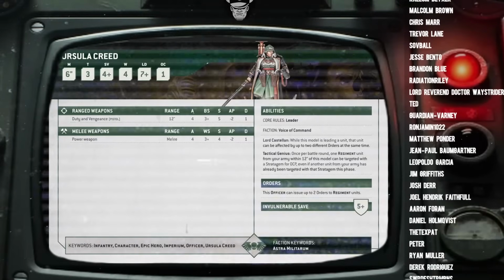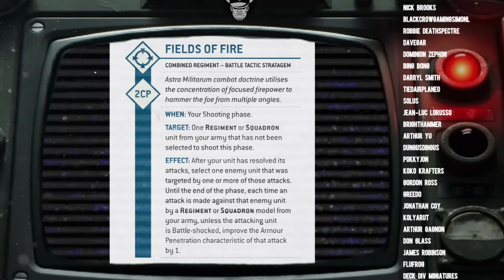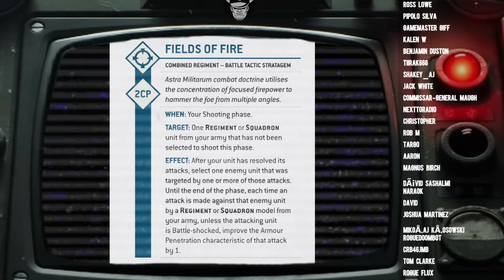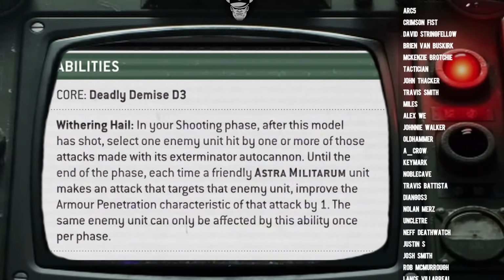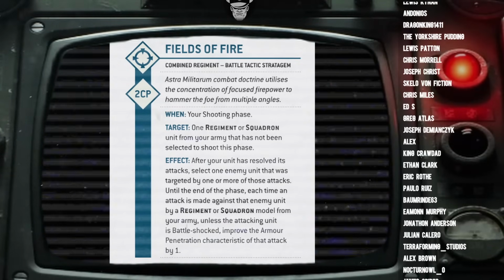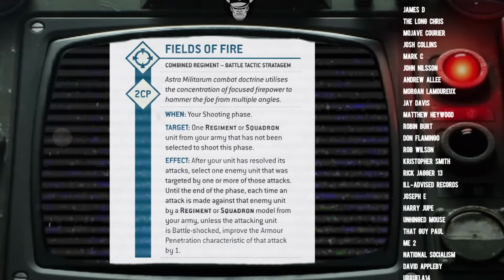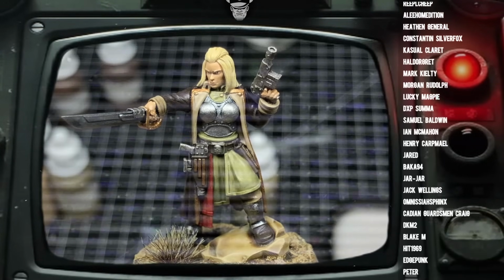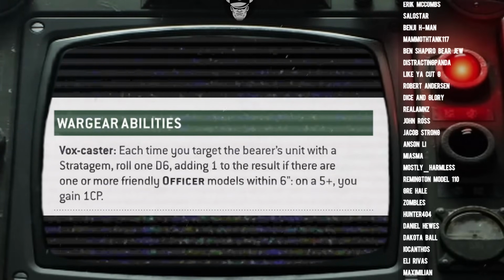Is this CHEATING!? I think I BROKE Creed! | Astra Militarum Tactics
Name: MGTV
Address line 1: Store First
Address line 2 :Roundwood Point
Town: St Helens
Postcode: WA9 5JD
Country: United Kingdom